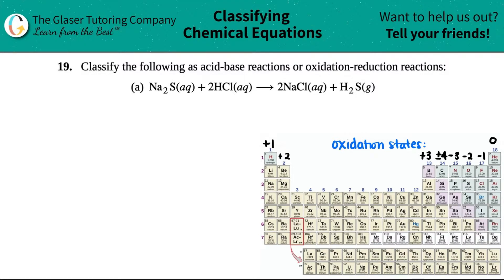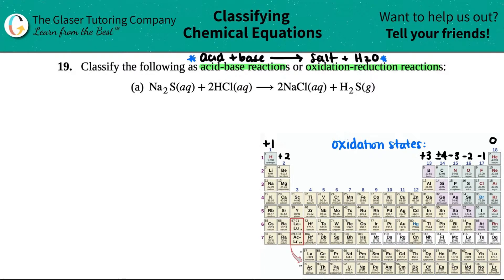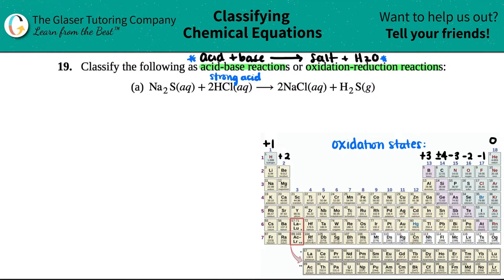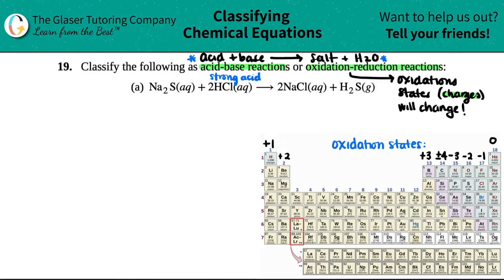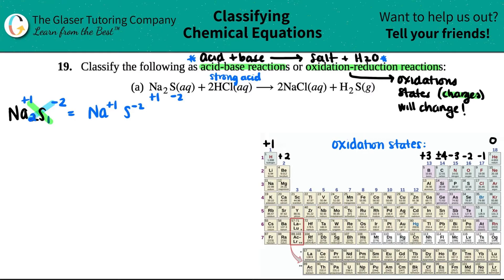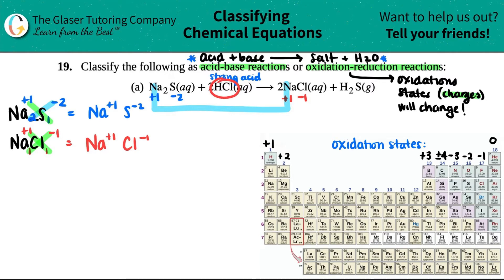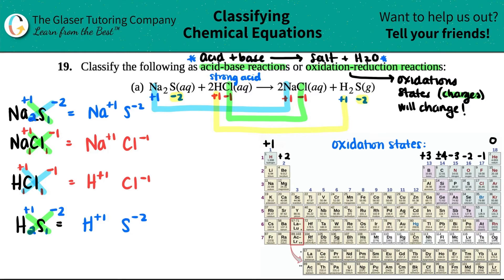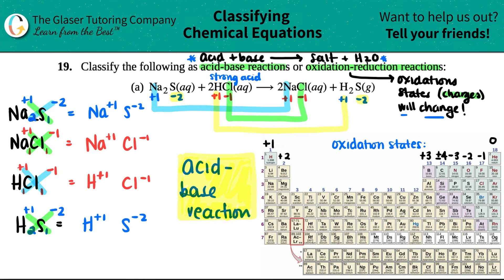4.19a | Classify this reaction: Na2S(aq) + 2HCl(aq) → 2NaCl(aq) + H2S(g)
Classify the following as acid-base reactions or oxidation-reduction reactions:
Na2S(aq) + 2HCl(aq) → 2NaCl(aq) + H2S(g)